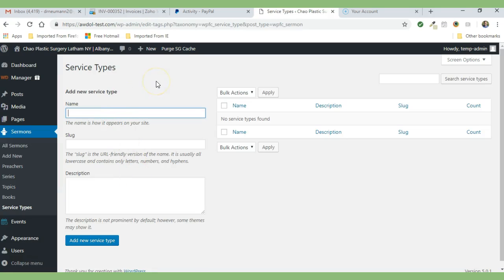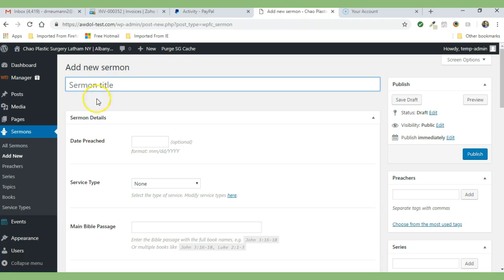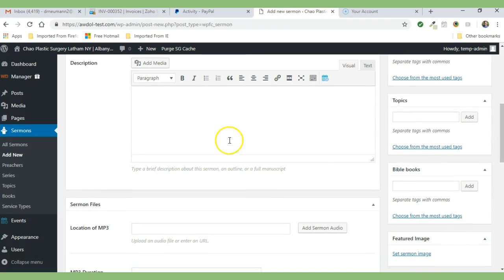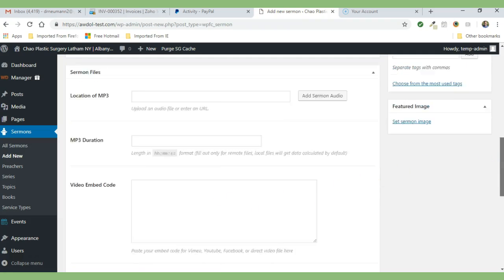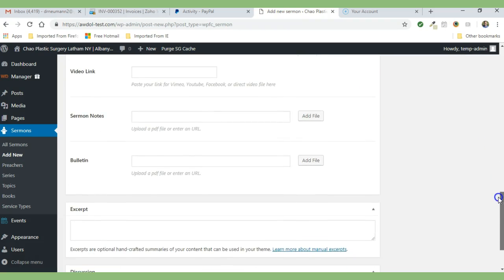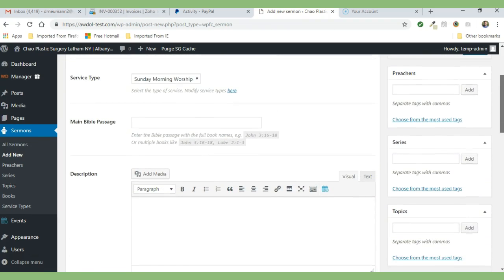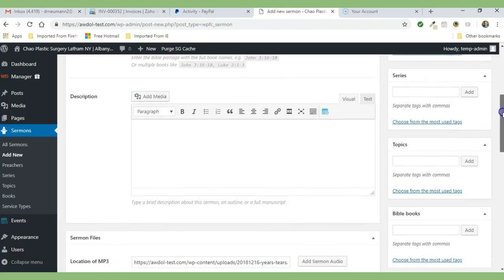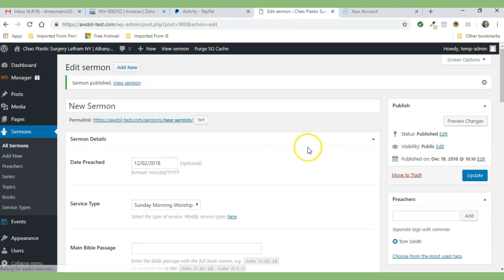How to Add a Sermon